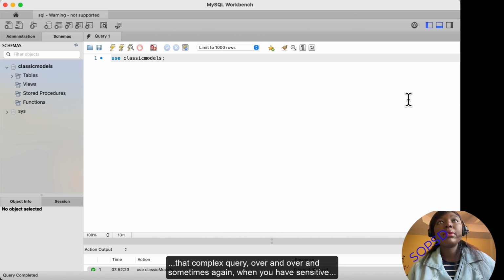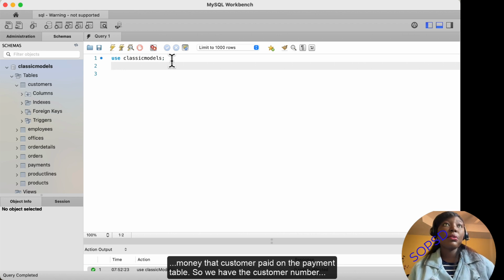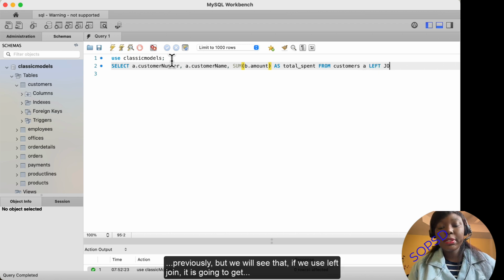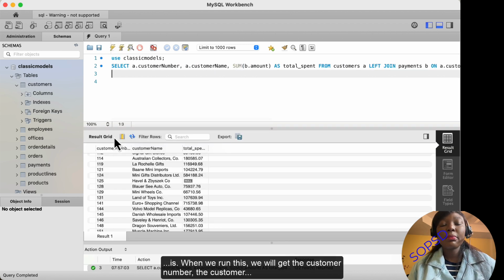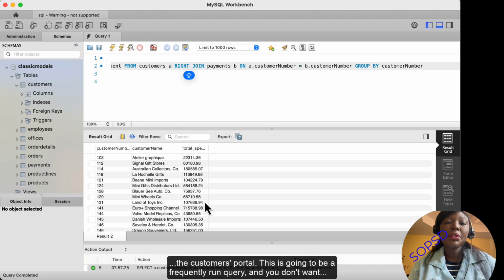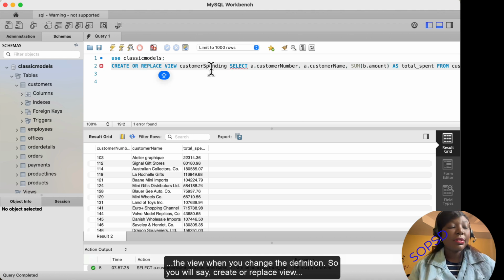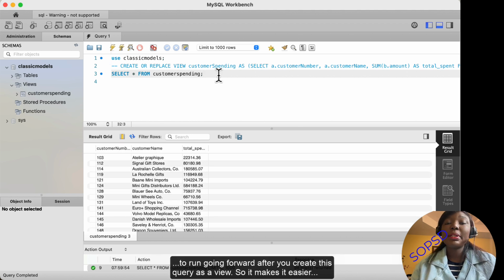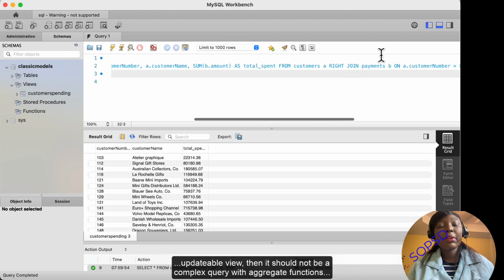Week 8 - Lesson 2 : MySQL Views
In this lesson we see how we store the result of a complex query in a view for easier retrieval.